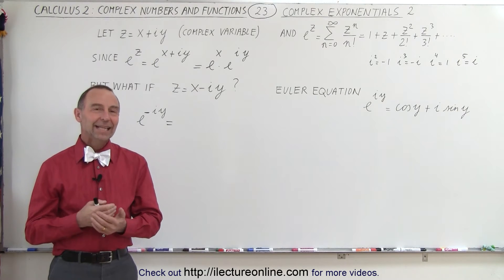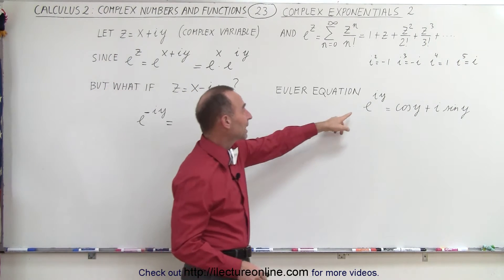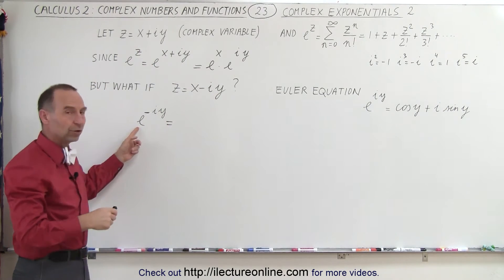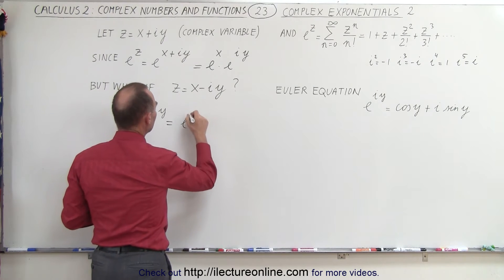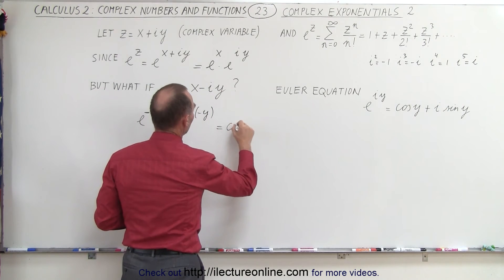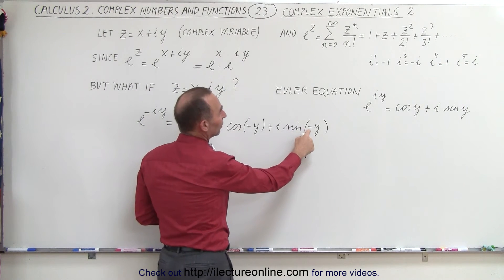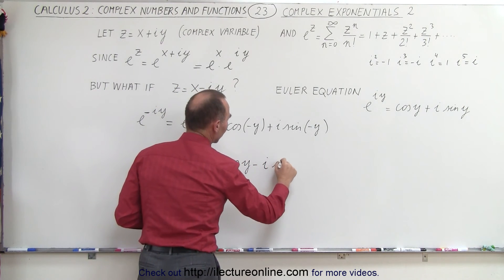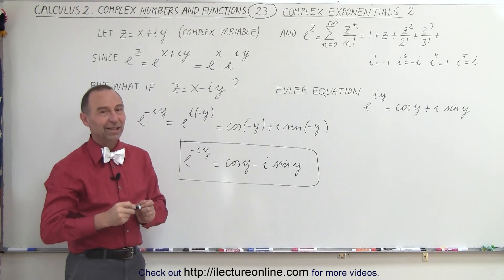Calculus 2: Complex Numbers & Functions (23 of 28) What are complex Exponentials? 2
In this video I will derive the formula for finding complex exponentials, e^(iy)=?, and its relationship to Euler's equation, z=x-iy.